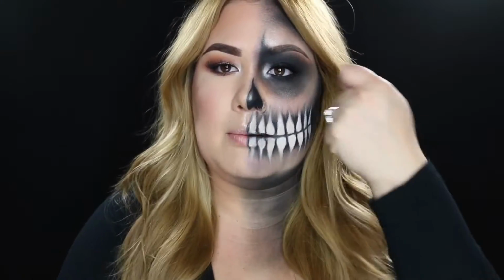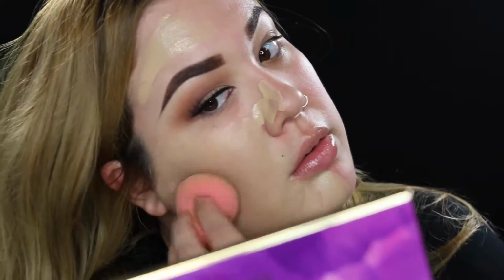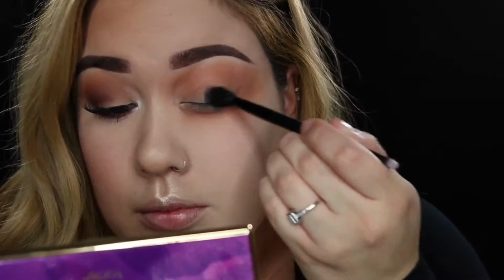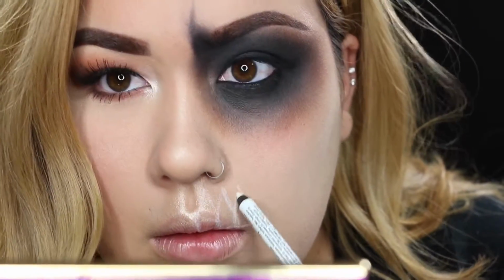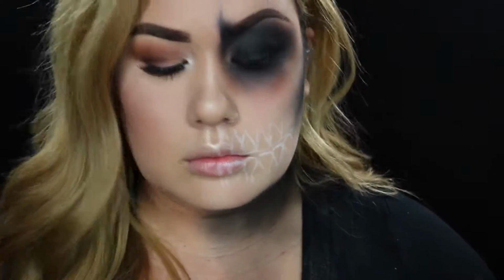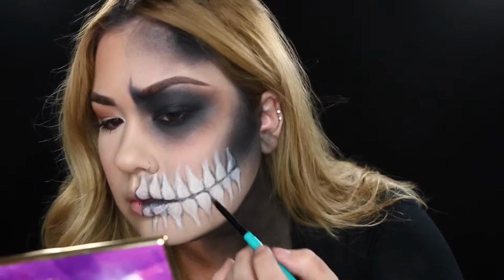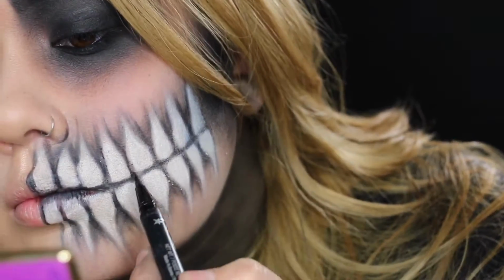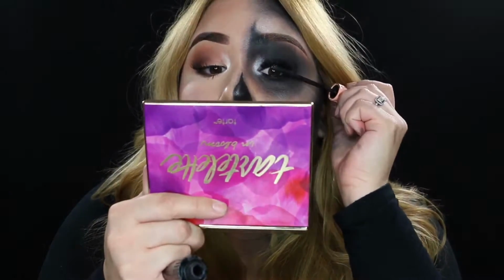Glam Skull Tutorial l Halloween 2016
Hey beauty's! Finally here's my first ever Halloween 👻 tutorial! I'm so excited about this video it's literally my favorite video I've ever done. I was contimplating doing it because well there's so many Skull videos out there but I was like screw it here's one more! Lol
I worked so hard on this video so I hope you all enjoy! 😘

Details:

Primer: MAKE UP FOR EVER: Step 1 Equalizer

Foundation: Maybelline Matte + Poreless I'm in the shade #128

Eyeshadow Base: Soft Ochre Paint Pot By MAC

Eye shadows Used: Master Palette By Mario

Shadows for the brown smokey eye were: Isabel, Violeta & Lula.

USE ANY BLACK SHADOW & BLACK EYELINER  FOR THE SKULL! ANYTHING YOU HAVE AT HOME IS FINE!!

White liner used

Brushes:
Sephora #11 fluffy crease brush
Luxe 504 Large Angled Brush
Morphe M509
Coastal Scents BR-B-S02
Morphe Large Angled Contour Brush
Morphe Angled Eyeliner Brush